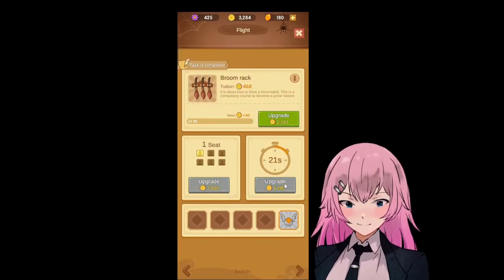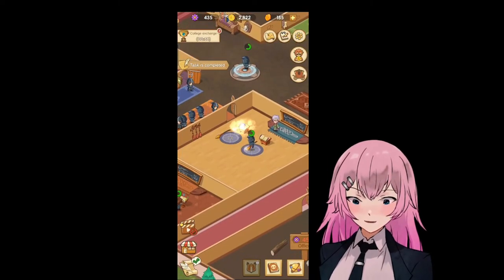UNLOCKED DORMITORY AND FLYING SPELL ROOM | Idle Magic School Game | Part 2